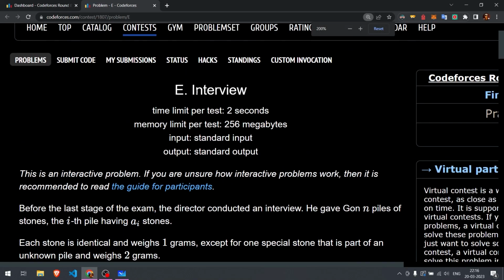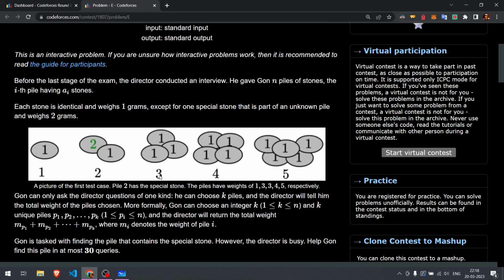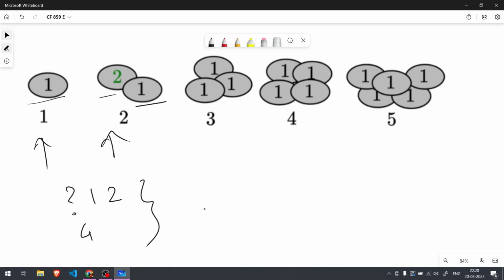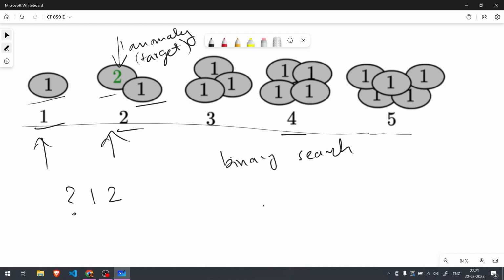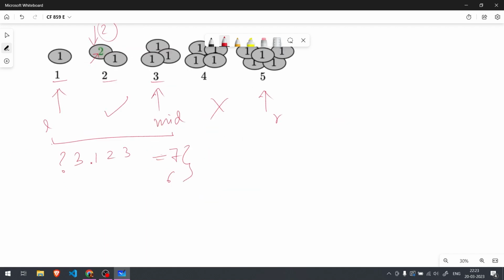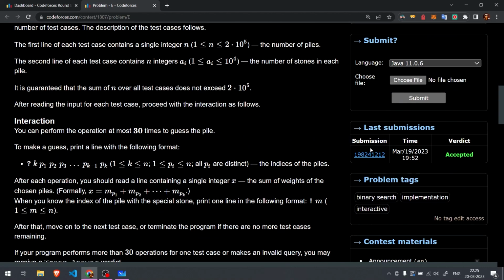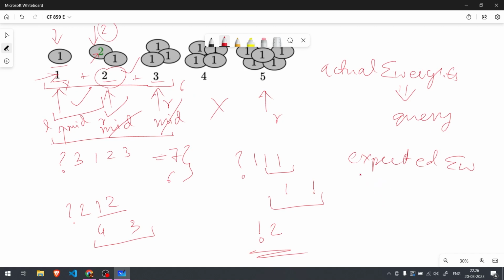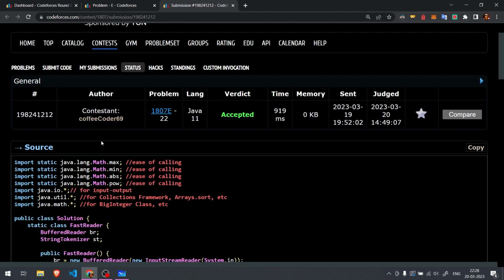E. INTERVIEW | CODEFORCES ROUND #859 | Solution | Detailed Explanation | Code | Java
In this video, we solve Problem E from Codeforces Round 859 (Div. 4).

We go through the problem statement and explain the solution approach step by step. Check out the full solution code at: